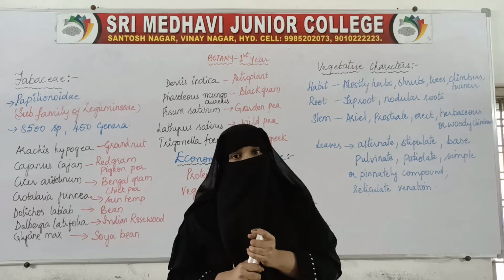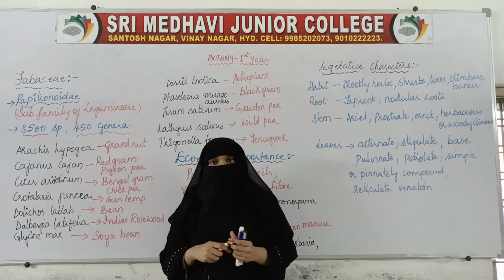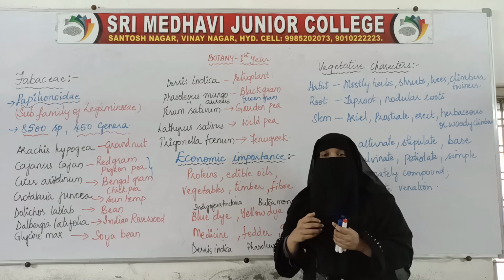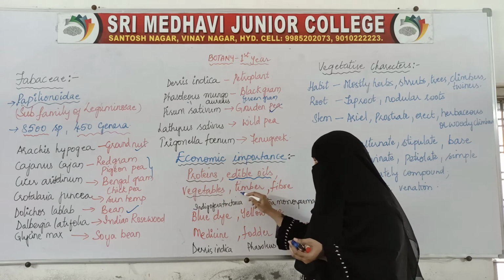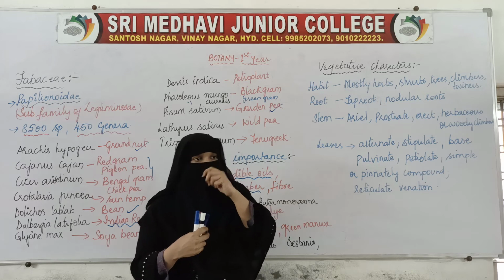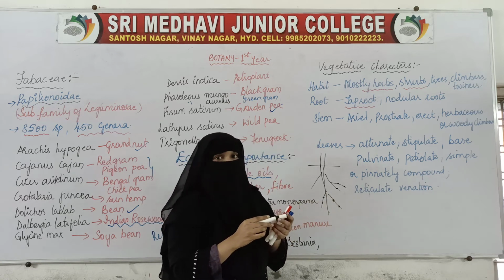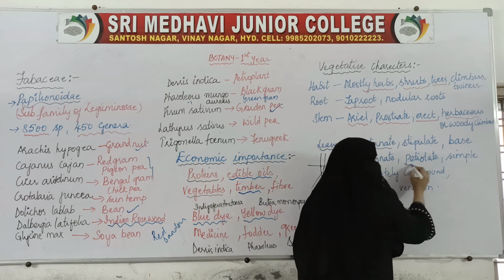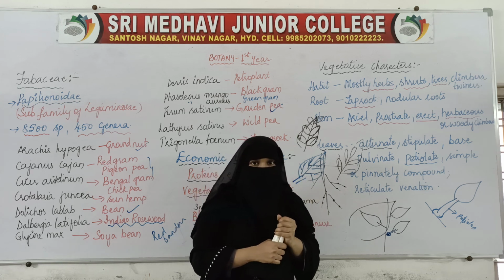10 APRIL 2021 - FABACEAE